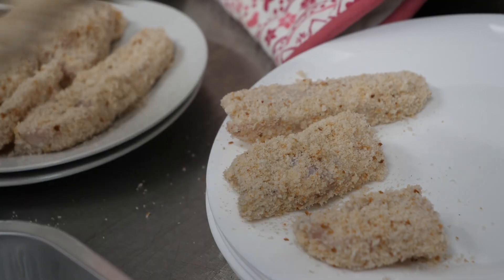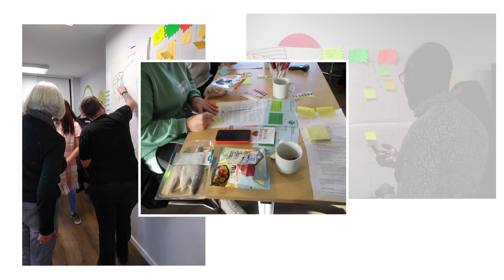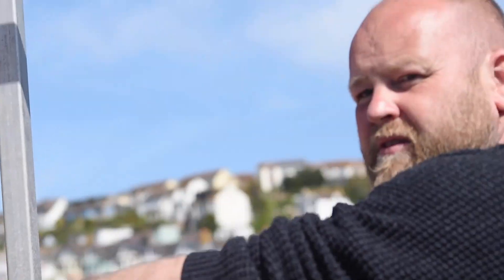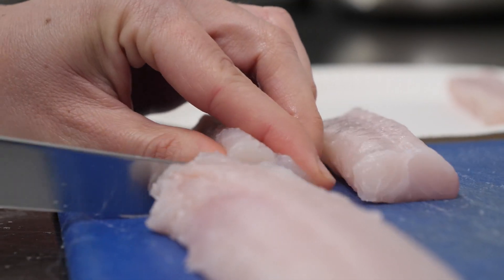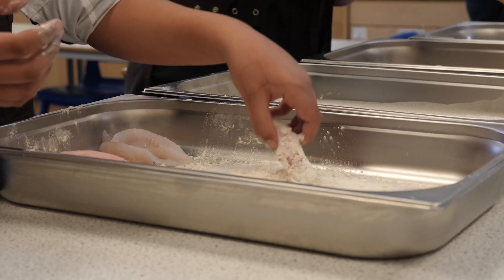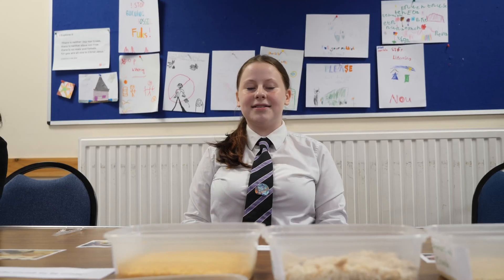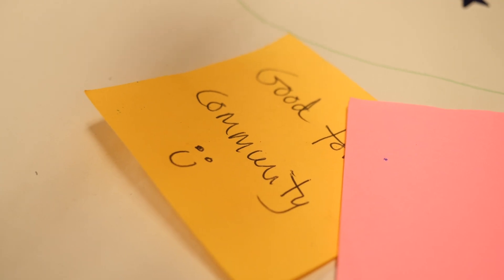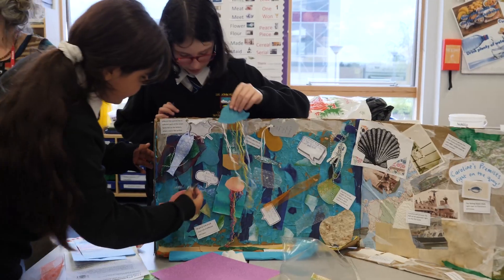FoodSEqual – The Plymouth Fish Finger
A short documentary film (produced by Fotonow CIC) which explains the ‘journey’ of our collaborative pilot project to co-produce a new ‘Plymouth Fish Finger’. This fish finger will be healthy and sustainable and ensure that local fish remains within the local supply chain and then enters the school meal system, benefiting the wider community.

FoodSEqual is a five year research project led by The University of Reading, with four smaller research hubs across the country, including one at The University of Plymouth, led by
Dr Clare Pettinger. The vision is to provide citizens of culturally diverse disadvantaged communities with choice and agency over the food they consume, by co-developing new products, new supply chains and new policy frameworks that deliver an affordable, attractive, healthy and sustainable diet.